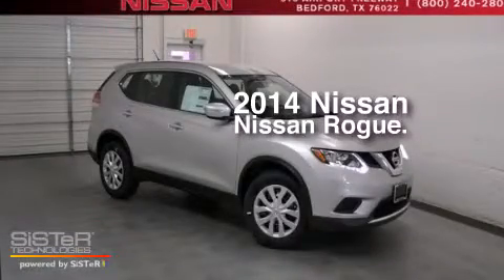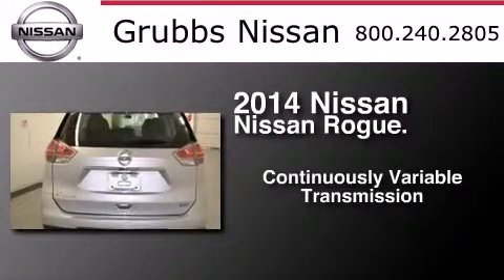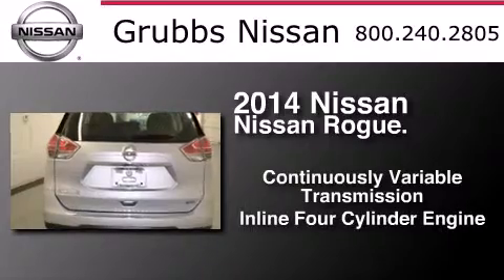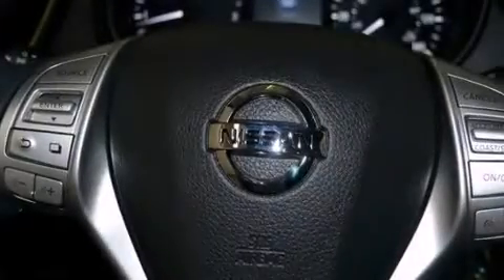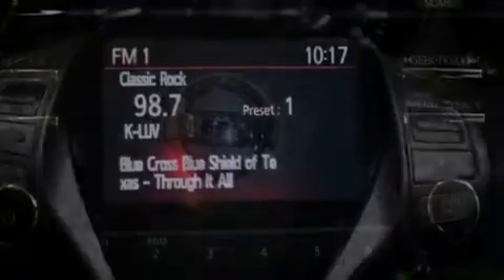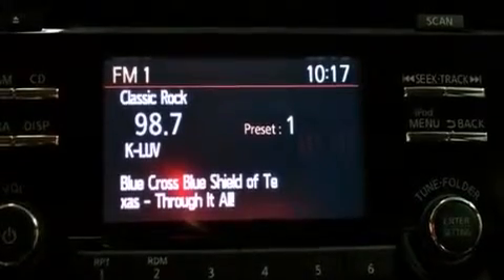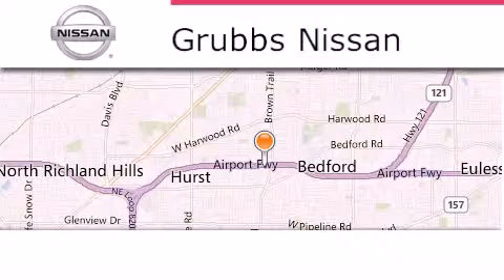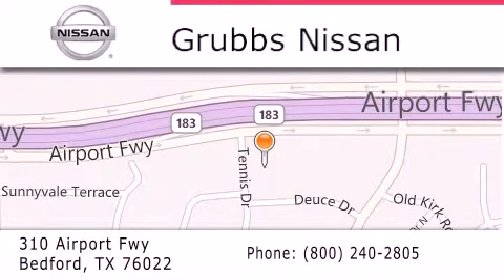2014 Nissan Rogue Arlington TX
We have been honored to serve the Bedford TX area , we promise that your experience at our dealership will exceed your expectations ! Year : 2014 Make : Nissan Model : Rogue Engine : 2.5L 4 cyls Trans . : CVT (Continuously Variable) Exterior : Brilliant Silver Miles : 2 Interior : Charcoal Stock : N11764 Grubbs Nissan Airport Freeway Bedford , TX 76022